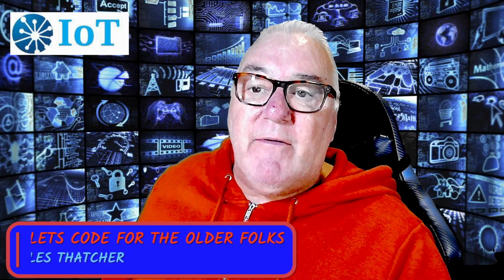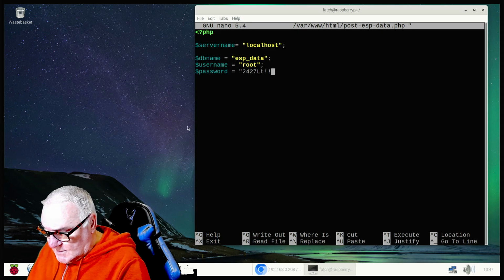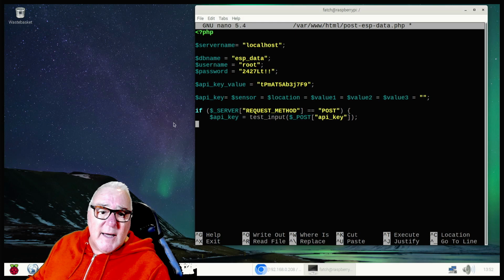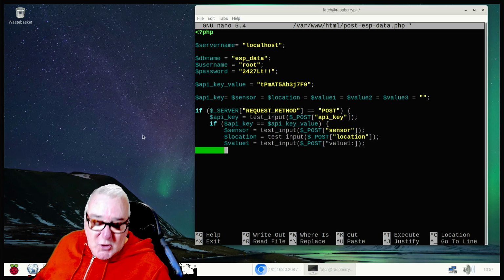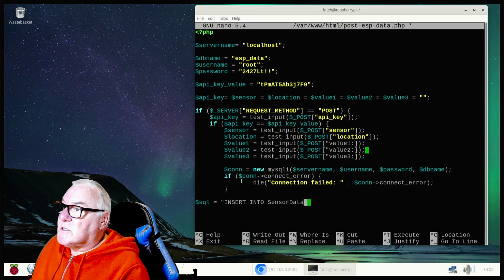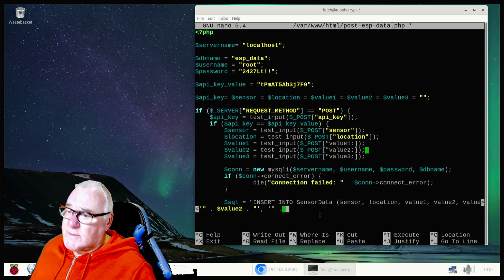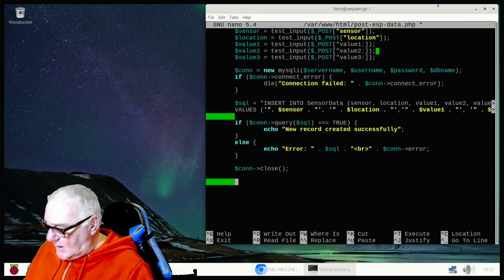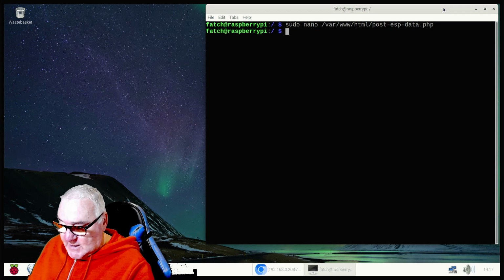How To Insert Data Into A MySQL Database - PHP Script HTTP POST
This session we are going to create our first of two PHP scripts that is responsible for receiving incoming requests from the ESP32 and inserting the data into a MySQL database.